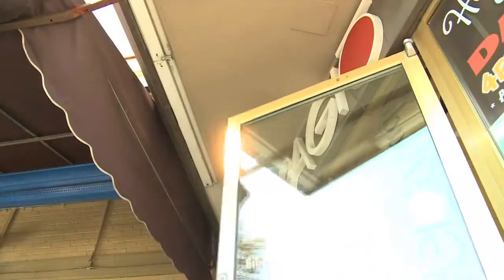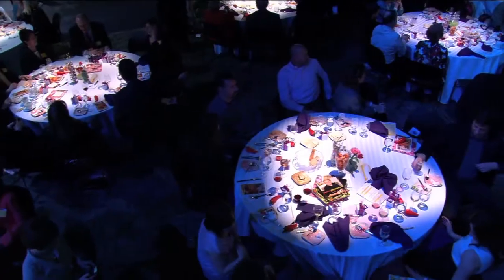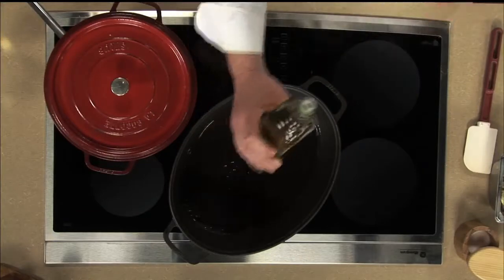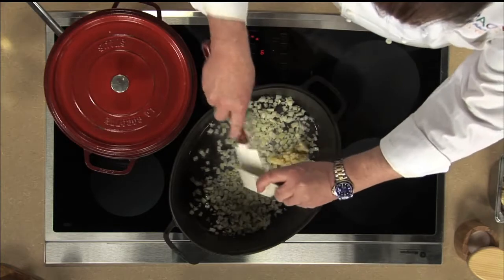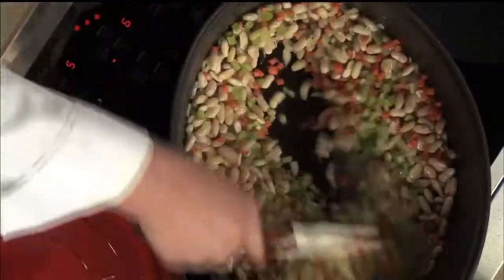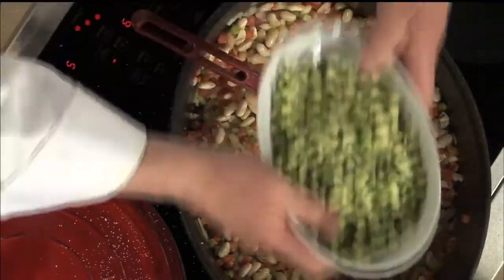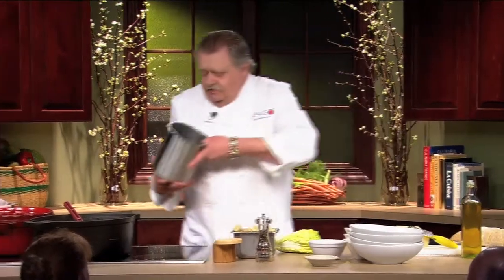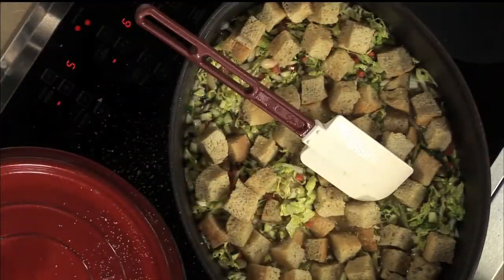Chefs in the City 2011 - Hubert Seifert makes La Ribollita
Chefs in the City is a unique fundraising event and television program presented by WOSU Public Media. The April 2011 event showcased six of central Ohio's finest chefs alongside PBS celebrity Chef Jacques Pepin. Here Hubert Seifert of Spagio prepares La Ribollita, a Tuscan Bean Stew.

April 21, 2011 at Battelle Hall in at WOSU@COSI in downtown Columbus, Ohio.